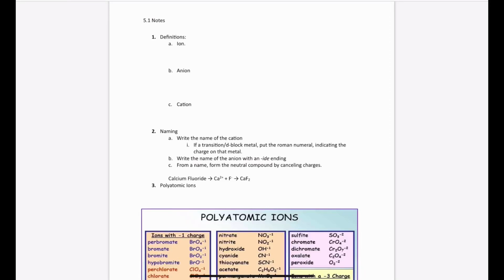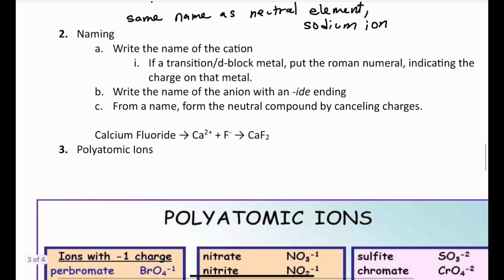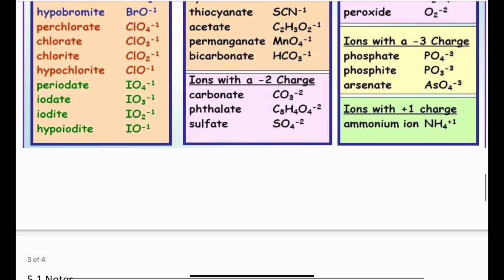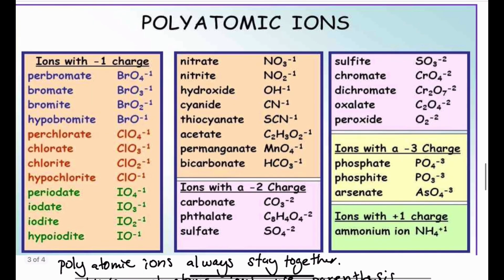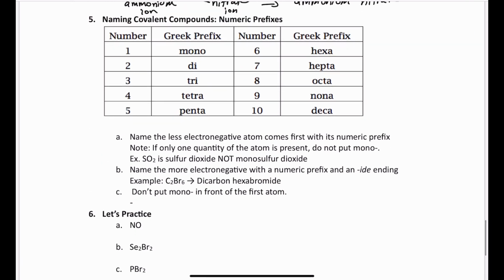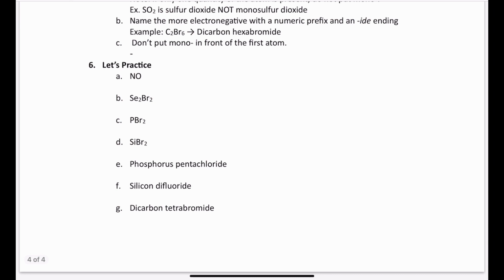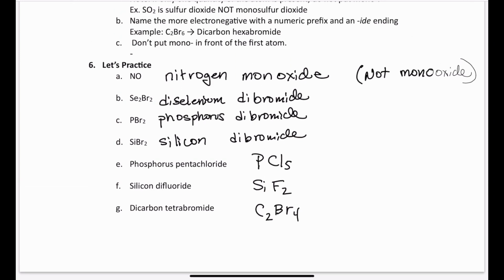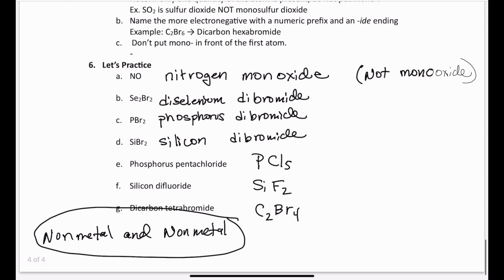Notes for 5.1